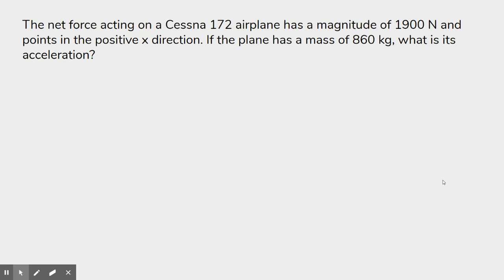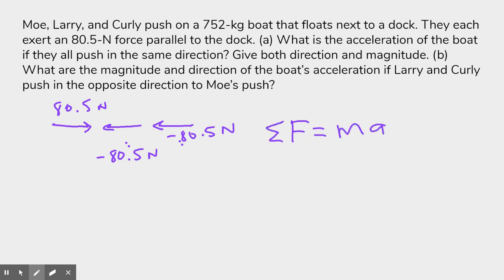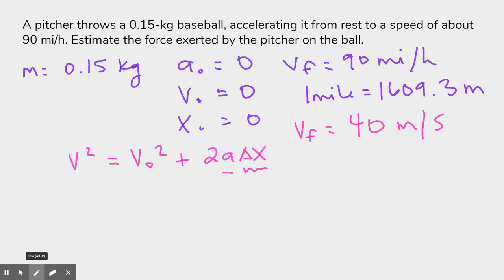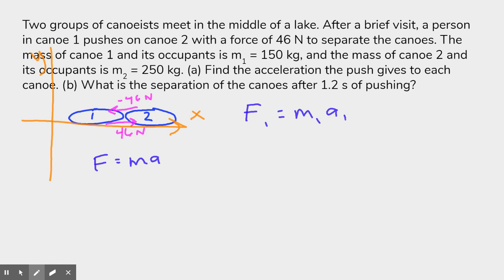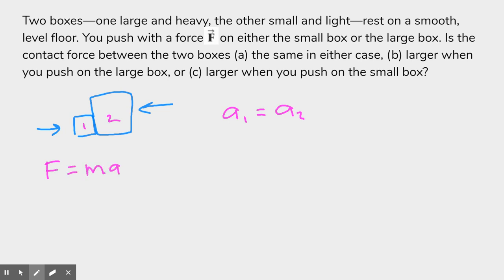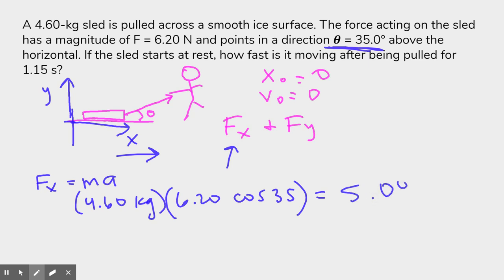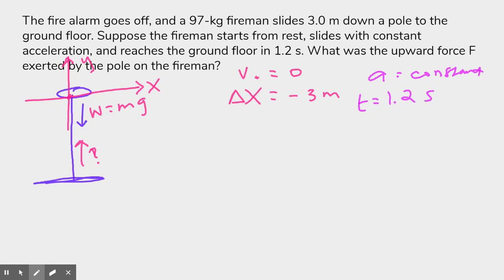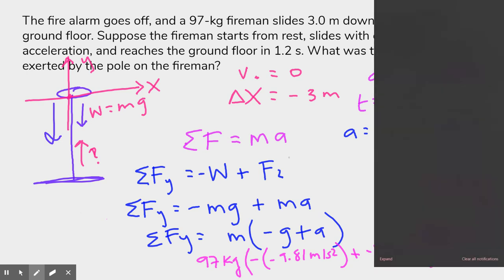Chapter 5: Working Problems Part 1